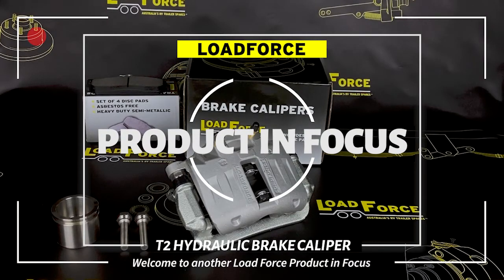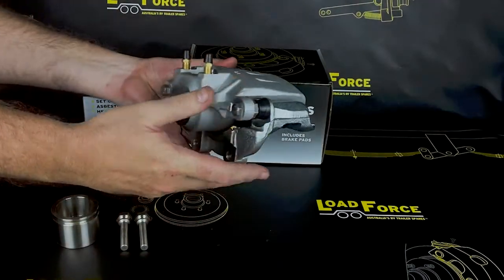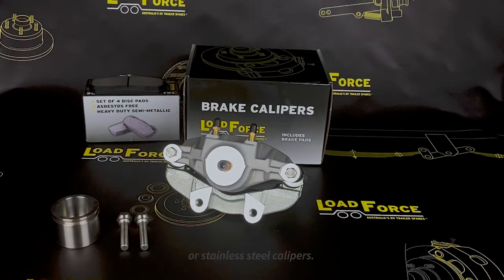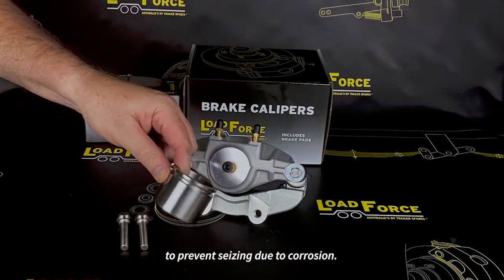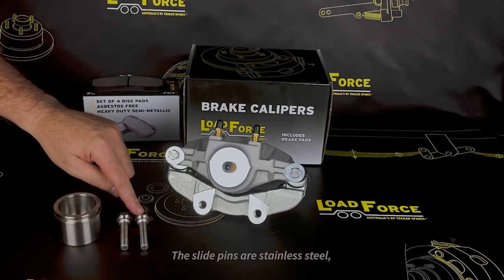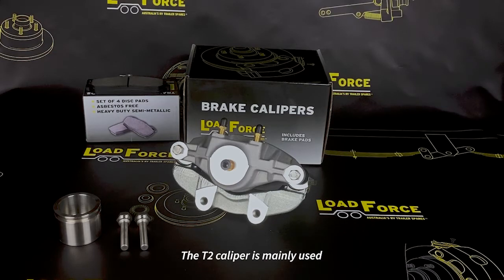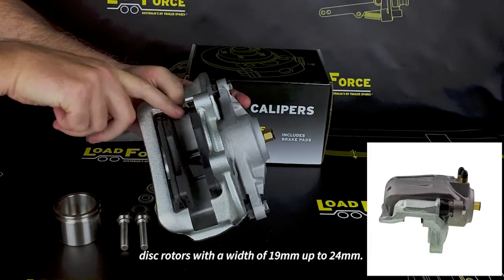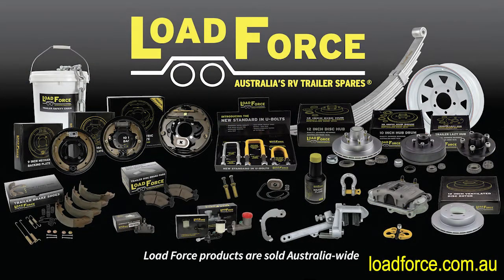Load Force T2 Hydraulic Trailer Brake Caliper - Product in Focus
Load Force Product in Focus videos give a quick run down on features of our trailer and caravan parts. The T2 Hydraulic Trailer Brake Caliper is a high performing product that is used on larger boat trailers, heavy plant equipment trailers and other heavy caravans and trailers that require the brakes to disperse heat quickly. Modelled off the PBR Holden front caliper it is a proven design on the road. Improvements for the trailer and caravan market include threaded brackets, stainless steel slide pins and aluminium body with galvanised steel bracket. The aluminium body disperses heat quicker than cast iron or stainless steel which results in a cooler running trailer hub and bearing. The T2 caliper is fitted with a billet stainless steel piston to prevent seizing due to corrosion. There are two positions of brass bleed screws so it can be used as a left-hand or right-hand caliper and there is always a bleed screw at the top of the caliper.
All Load Force trailer brake calipers come fitted with a set of brake pads and there is a full range of spare parts available for trailer maintenance.
Sold Australia-wide at a growing number of Trailer and Auto Stores.